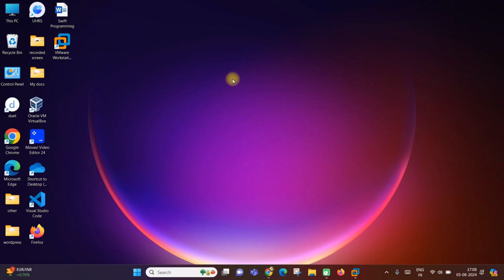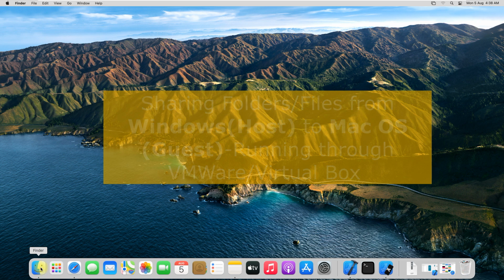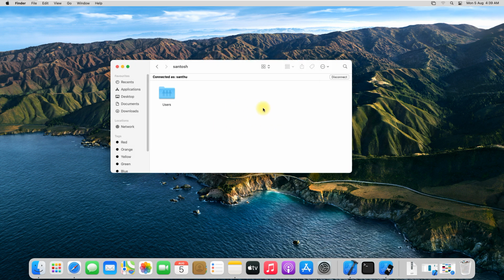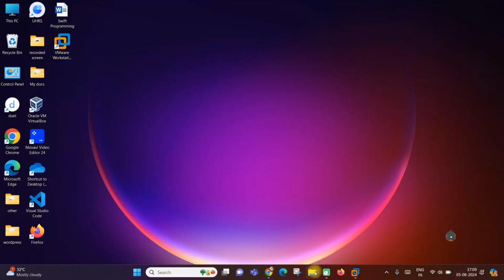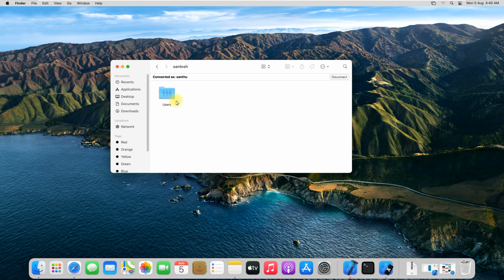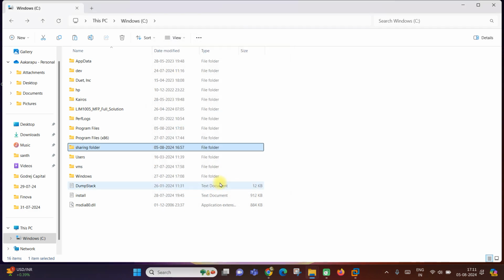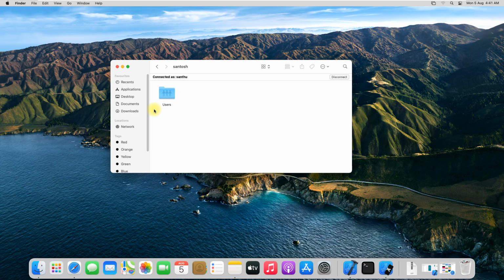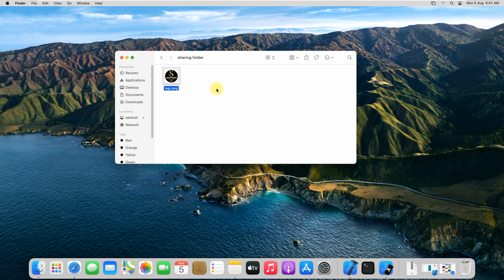Share Files from Windows to Mac (Host OS to Guest OS) Through VM | Santhosh Insights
Welcome to Santhosh Insights! In this video, I'll show you a simple and effective way to share files from your Windows (Host OS) to your Mac (Guest OS). Whether you're working with a virtual machine or just need to transfer files between your devices, this step-by-step guide has got you covered.

In this video, you'll learn:

How to set up file sharing on Windows
Configuring your Mac to access shared Windows files
Troubleshooting common file sharing issues

How to share files from Windows to Mac
Windows to Mac file sharing
Share files from Windows to Mac
Windows (Host OS) to Mac (Guest OS) file sharing
File sharing between Windows and Mac
Virtual machine file sharing
Share files from Windows to macOS
Windows file sharing setup
macOS access Windows files
Windows to Mac file transfer
Step-by-step file sharing guide
Santhosh Insights tech tutorials
Windows Mac file sharing tutorial
File transfer tutorial Windows to Mac
Easy file sharing Windows and Mac
How to transfer files from Windows to Mac
Windows to Mac network file sharing
Access Windows files on Mac
How to share files virtual machine
Tech tips file sharing